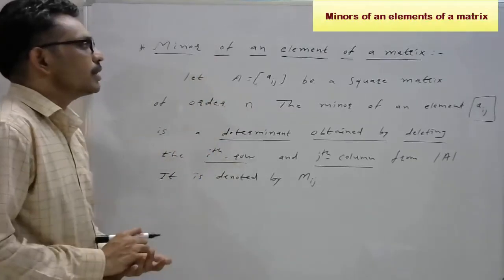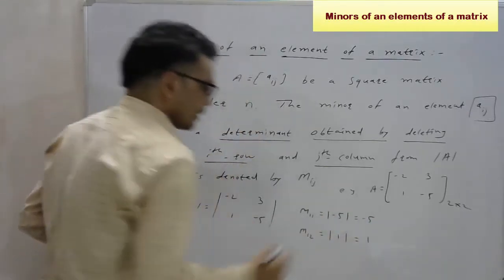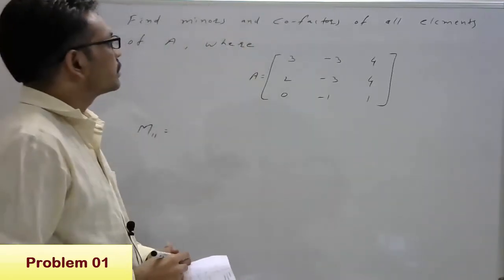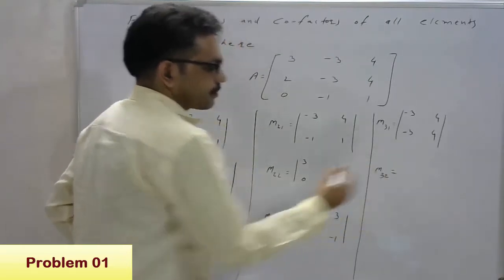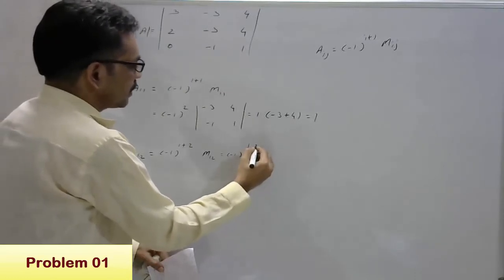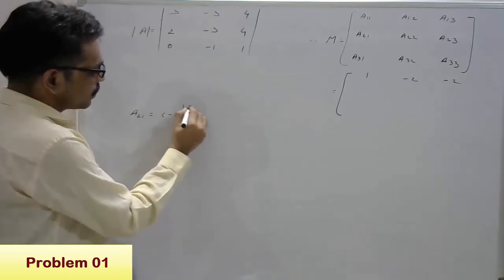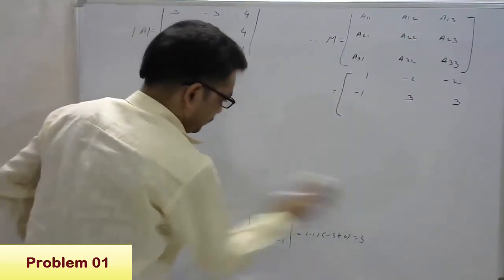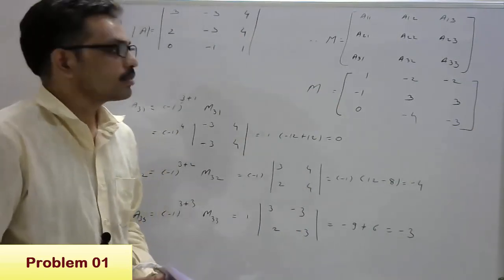( L-04) Matrices | Minors and Co-factors of an elements of matrix